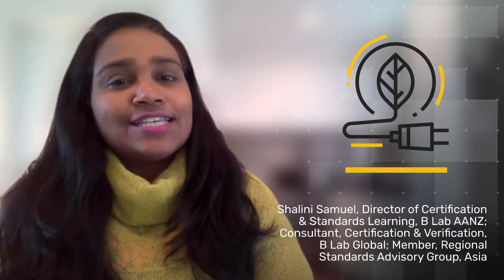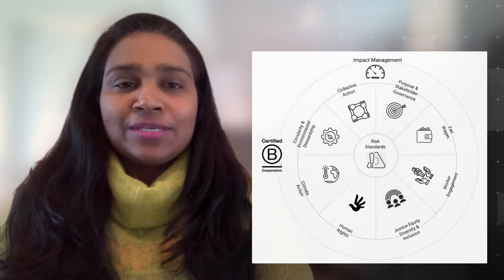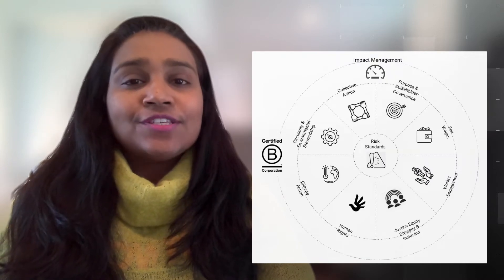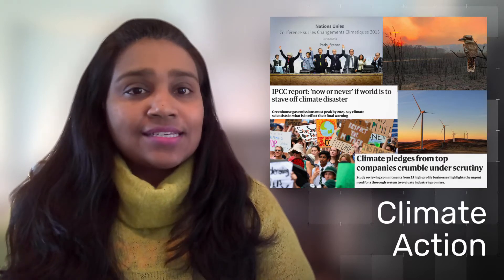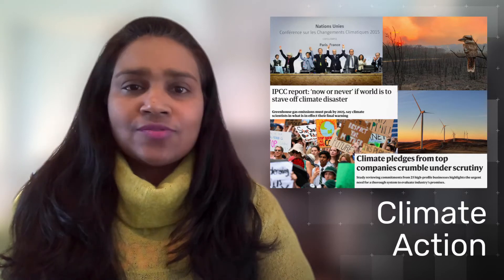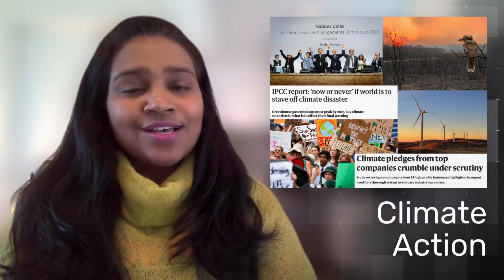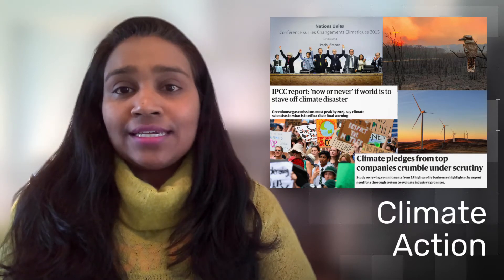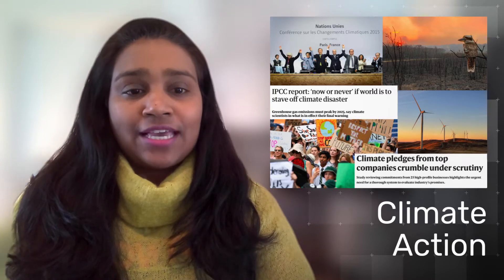Climate Action: Evolving the standards for B Corp Certification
Hear from Shalini Samuel, Director of Certification & Learning Standards at B Lab Australia & Aotearoa New Zealand on the new Draft Standard 'Climate Action' p.52 - 59 of the Draft Standards